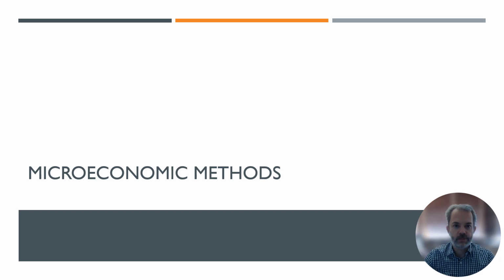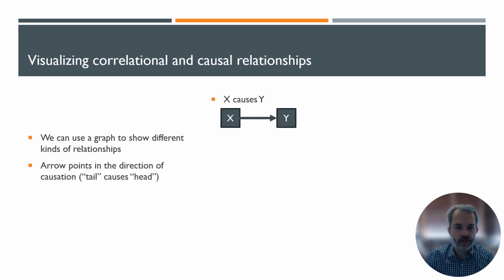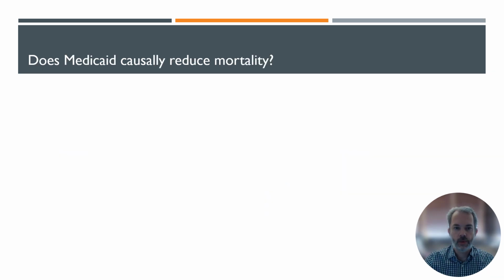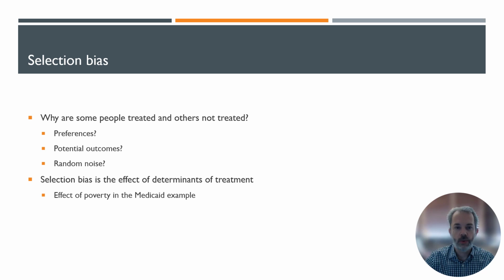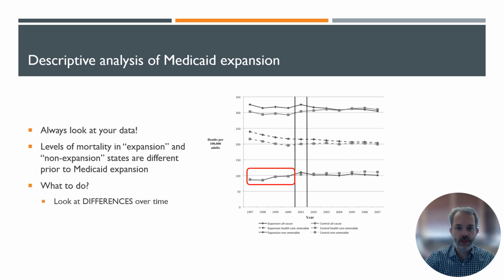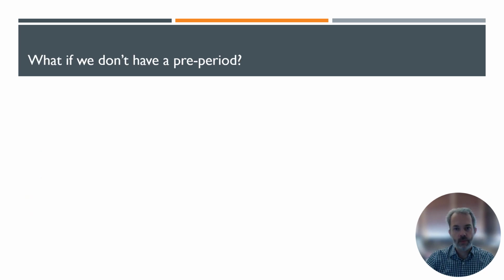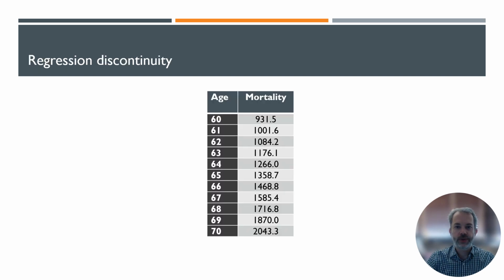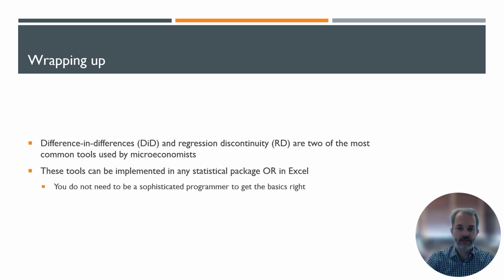Week 8 Microeconomic Analyses